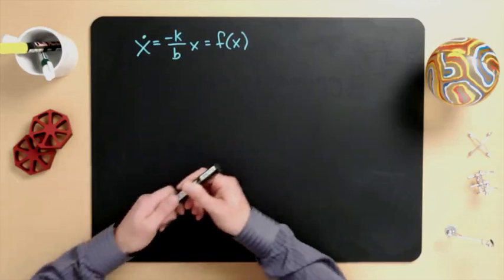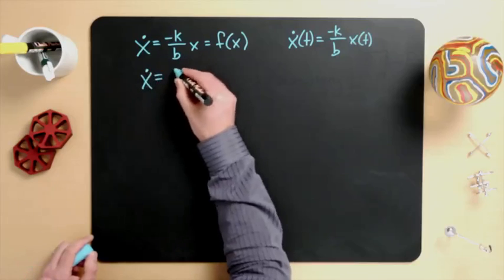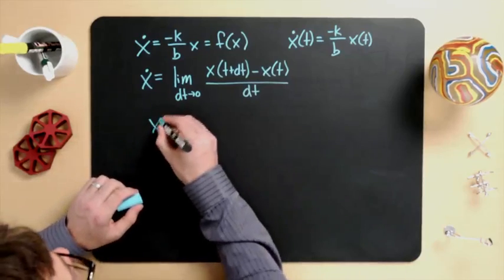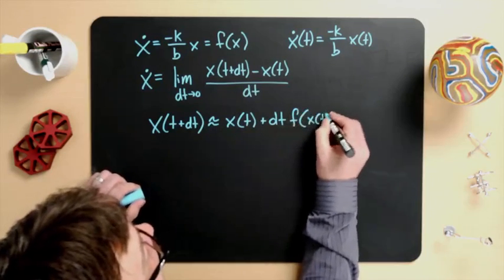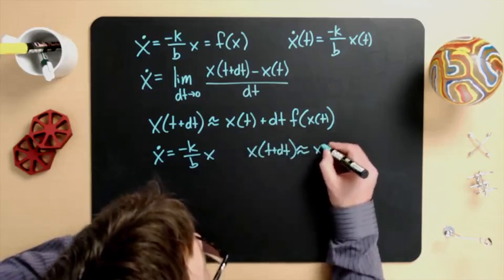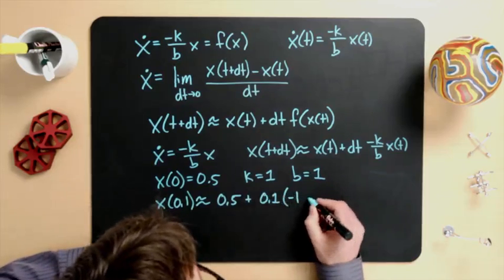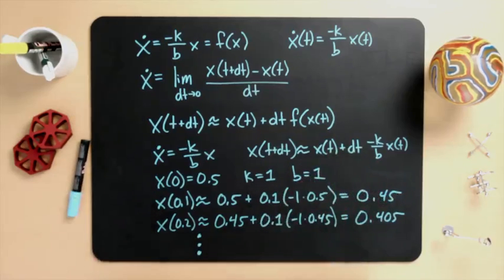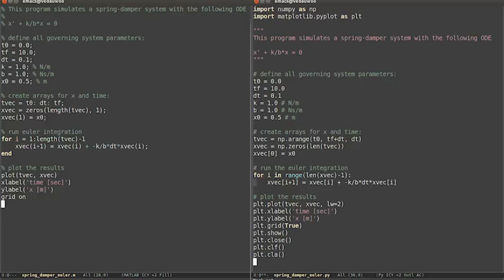Modeling Engineered Systems - 4 Euler Integration